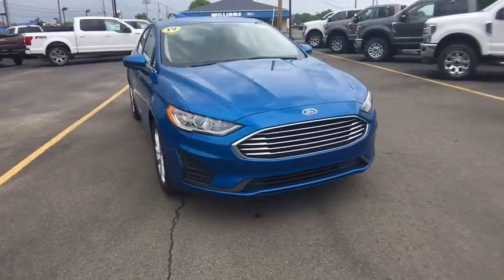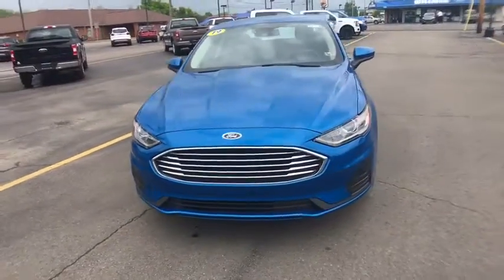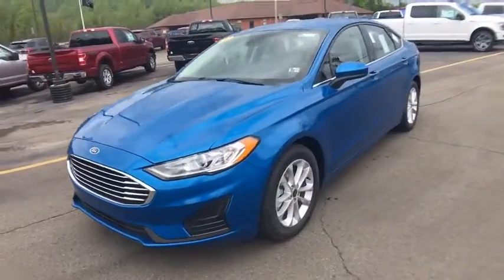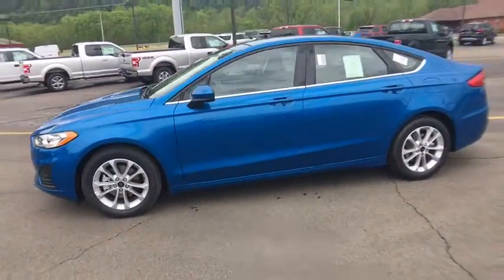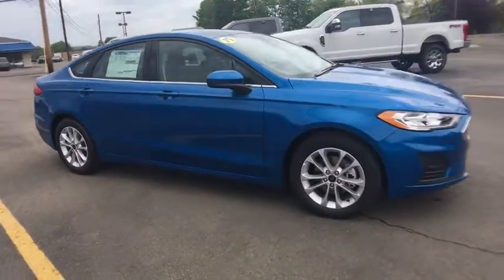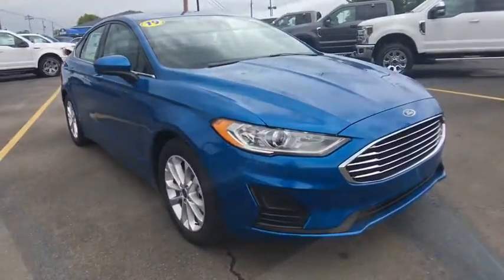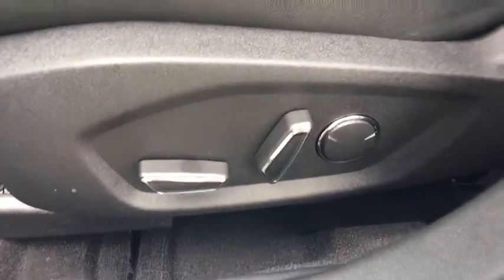2019 Ford Fusion Sayre, Towanda, Owego, Elmira, Tunkhannock, PA FC3465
Blue New 2019 Ford Fusion available in Sayre, Pennsylvania at Williams Ford Sayre. Servicing the Towanda, Owego, Elmira, Tunkhannock, PA area.

Recent Arrival! This 2019 Ford Fusion SE in Blue features: EcoBoost 1.5L I4 GTDi DOHC Turbocharged VCT FWD 6-Speed Automatic23/34 City/Highway MPGSee the rest of our inventory at: WILLIAMSFORDPA.COM.